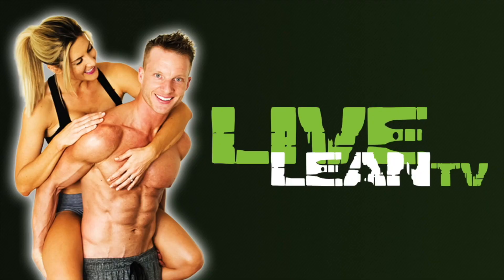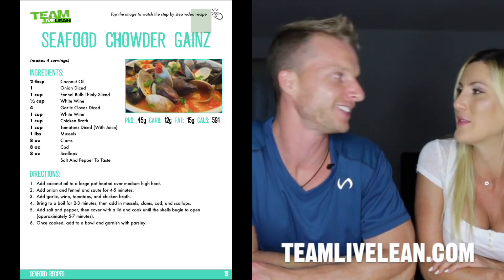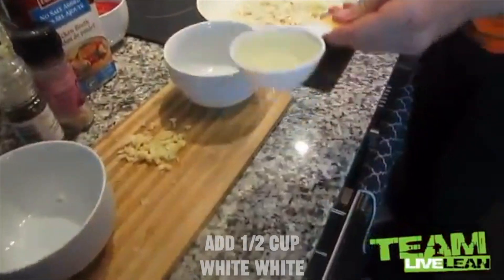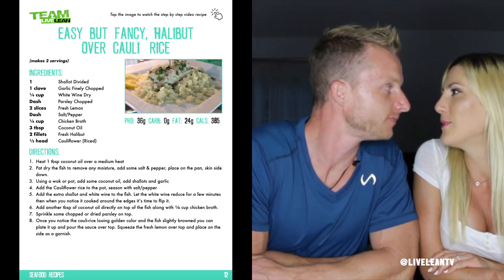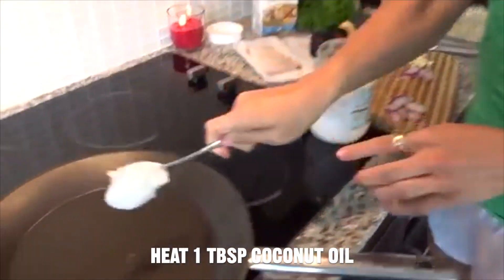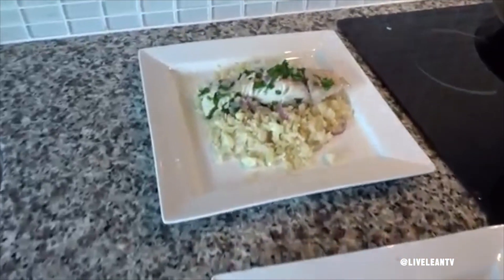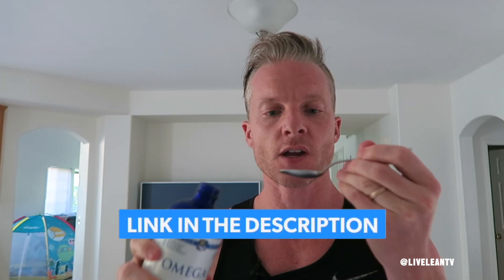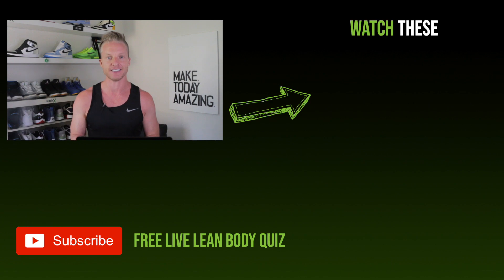Healthy Seafood And Fish Recipes For Dinner That Are So Delicious | LiveLeanTV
On today's episode of Live Lean TV, we're sharing 2 healthy shellfish and fish recipes for dinner that are so delicious. Who's recipes is better?
✔ Find The Best Program For You - Take The Live Lean Body Quiz

Timestamps:
00:00 Introduction
01:00 Seafood Chowder Gainz Recipe
02:44 Halibut Over Cauliflower Rice Recipe
04:37 Our Favorite Types Of Fish And Shellfish